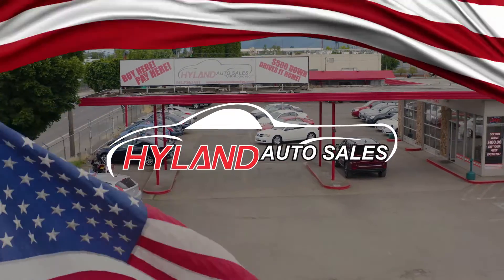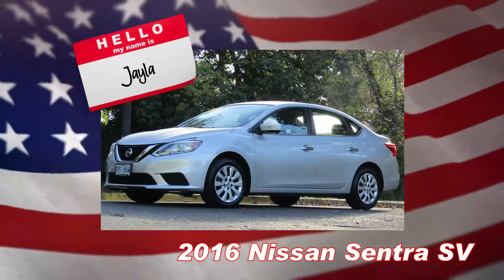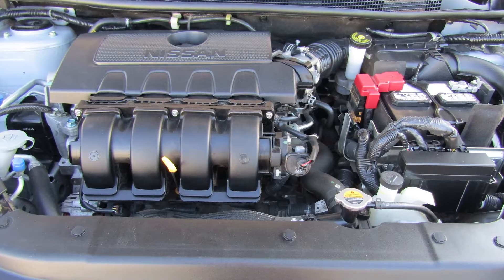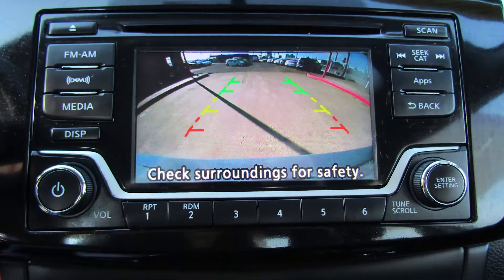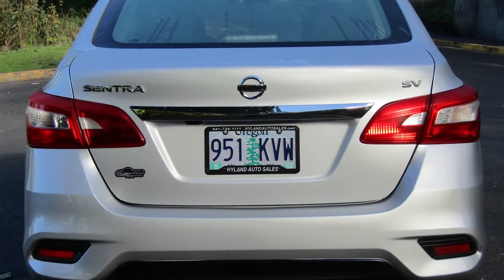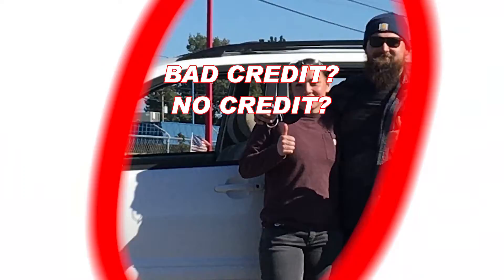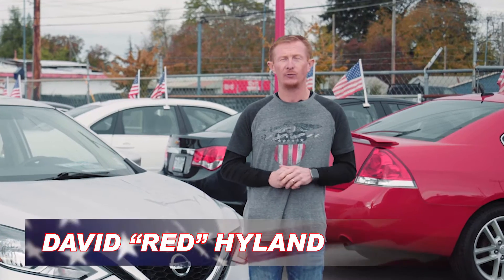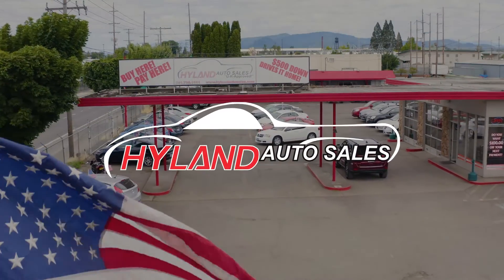2016 Nissan Sentra - Red's Hot Ride of the Week | Hyland Auto Sales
Say Hello to Jayla! She is Our 2016 Nissan Sentra SV That Has a Clean Carfax Here for Your Review!   Powered by a 4-Cyl 1.8L She Gets an Impressive EPA Estimated 29-MPG in the City and Up to 38-MPG Out on the Highway.

Jayla is Nicely Equipped With an Automatic Transmission, 4-Wheel ABS, Air Conditioning, AM/FM Stereo, CD/MP3 Player, Backup Camera, Alarm System, Bluetooth, Cruise Control, Keyless Entry, Keyless Start, Power Door Locks, Power Windows, Power Steering, Sirius XM Satellite, Traction Control, Tilt and Telescoping Wheel.

PRICE: $10,995
COLOR: SILVER
ODOMETER: 88,746
TRANSMISSION: AUTOMATIC
BODY TYPE: CAR
TITLE: CLEAN
CONDITION: EXCELLENT
VIN: 3N1AB7APXGL657472
STOCK #4611